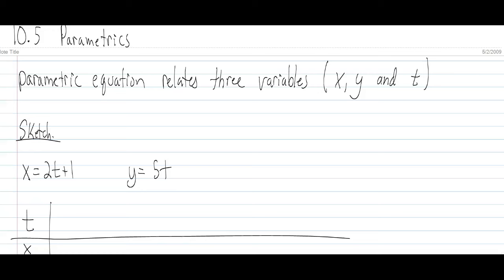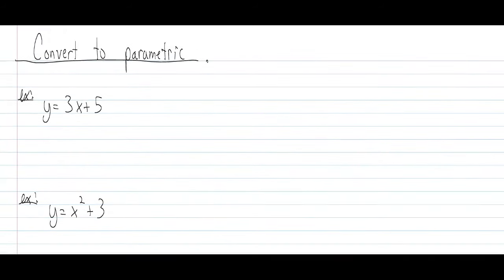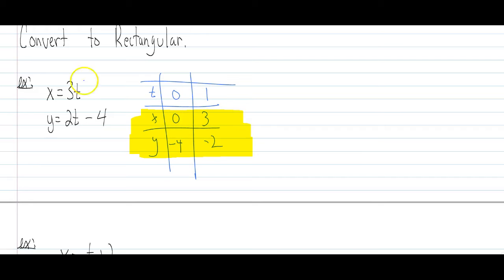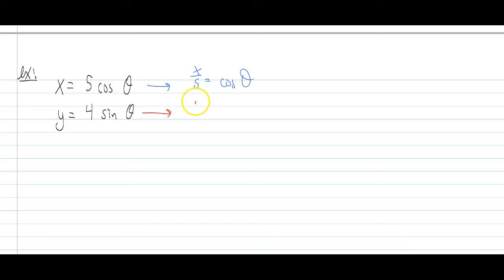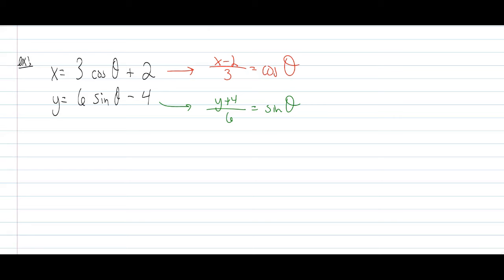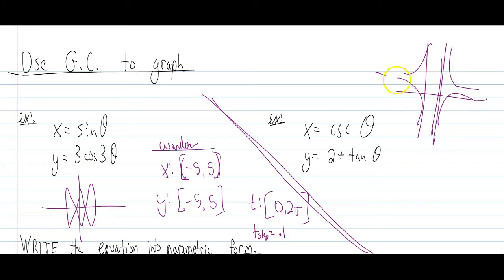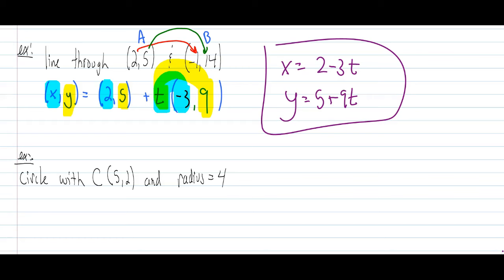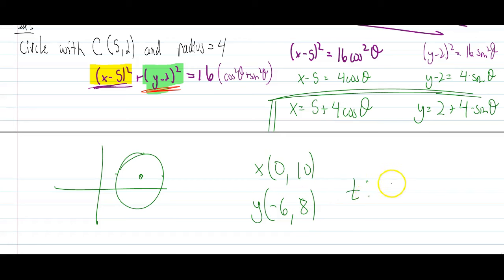Pre-Calculus 10.5 Parametric